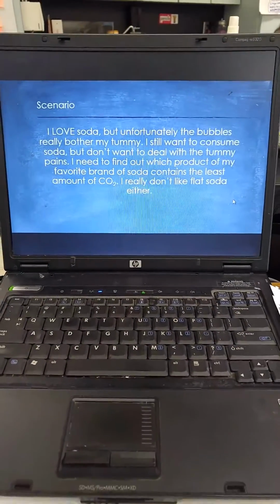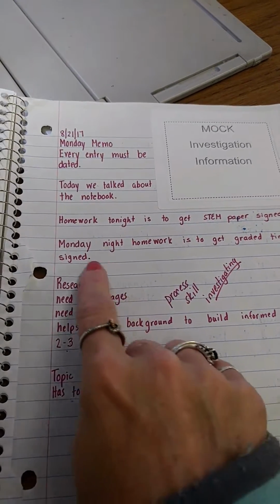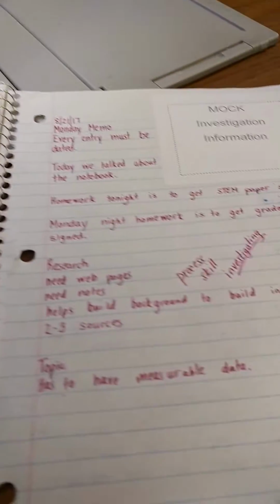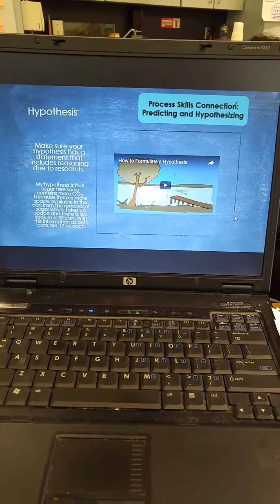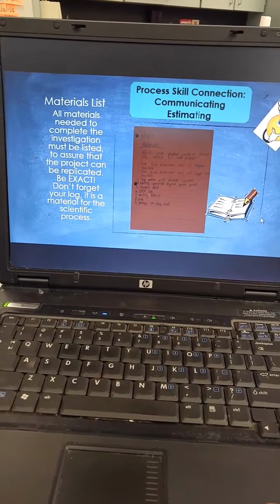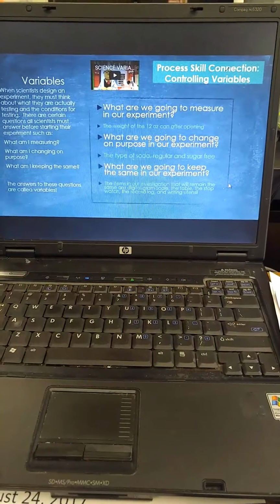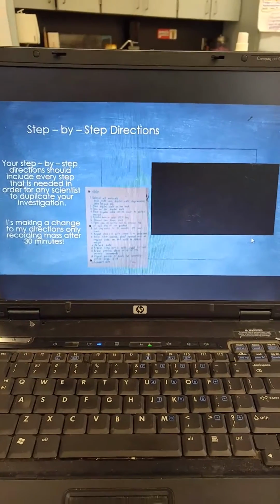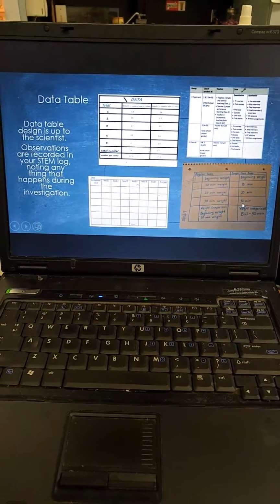Mock STEM recap video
Day 1 through 4